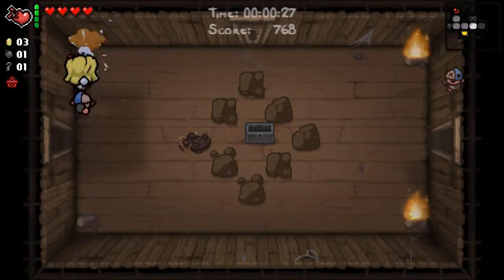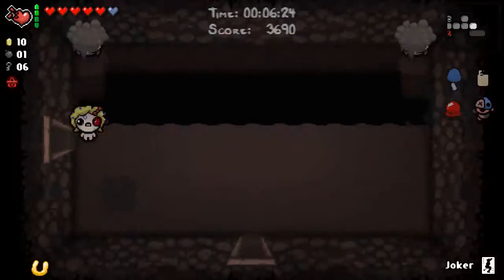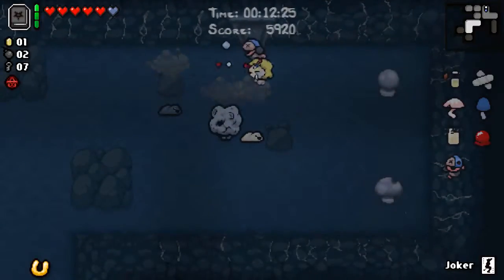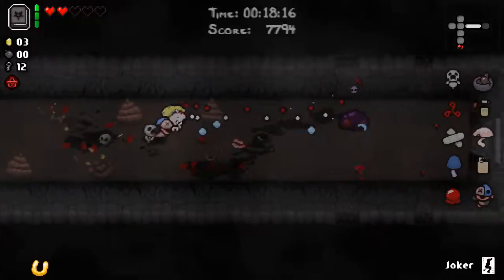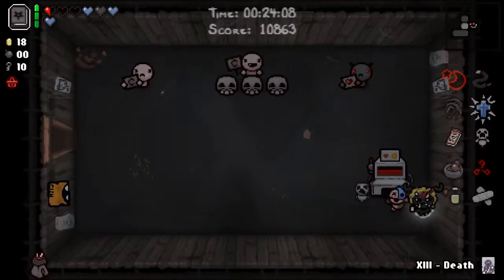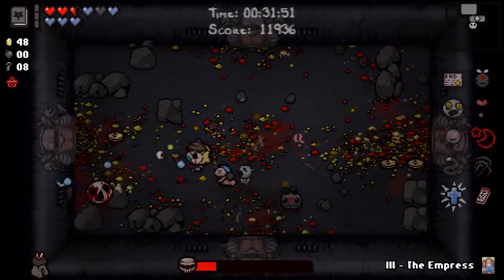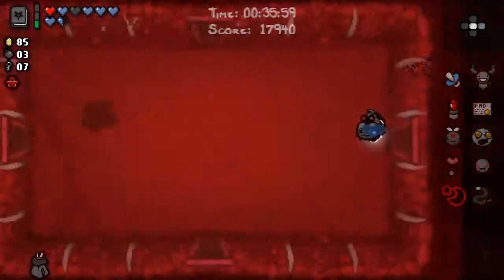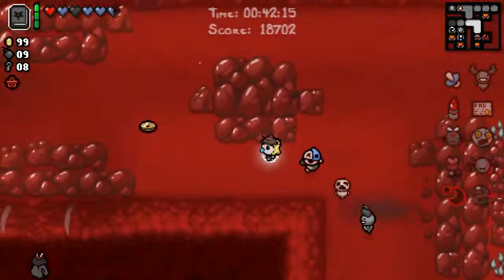TBC Plays - The Binding of Isaac Afterbirth - Episode 11 - Back From The Dead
The Black Cat Plays The Binding of Isaac Afterbirth.